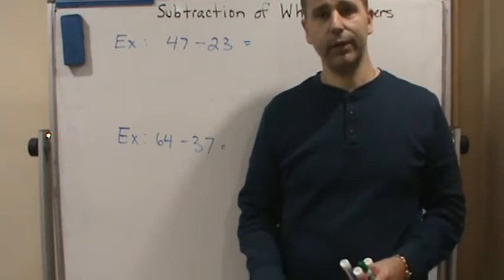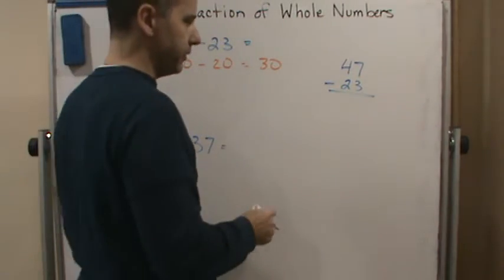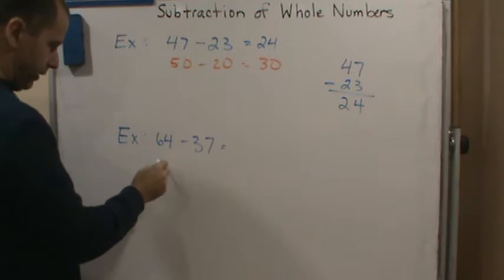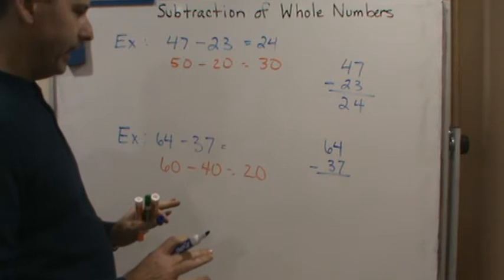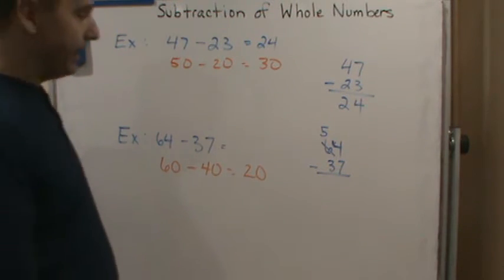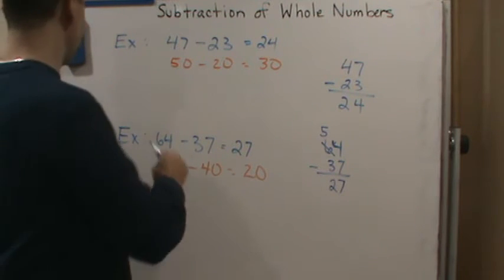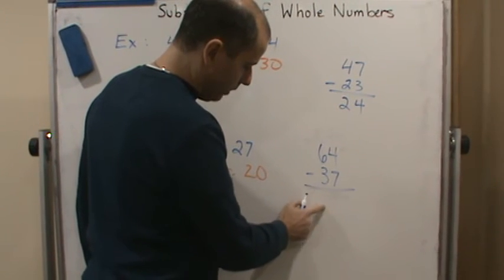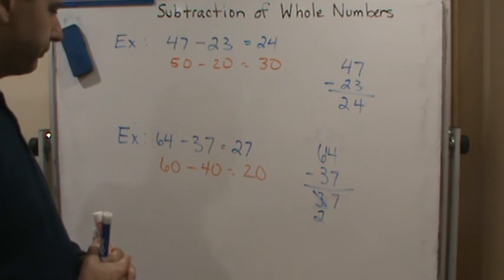WCC Tech Math Whole Numbers Subtraction Example 1